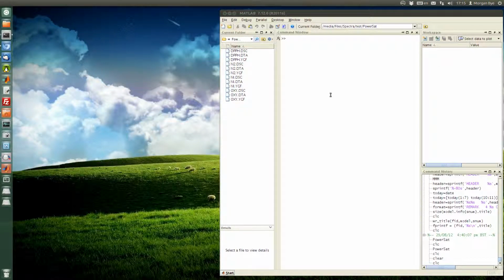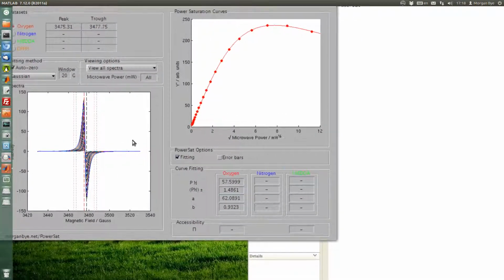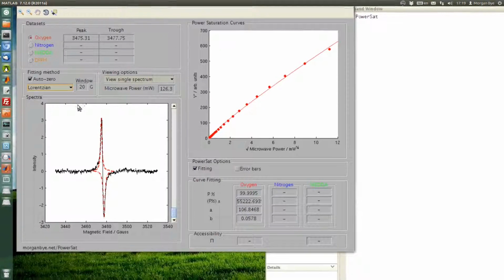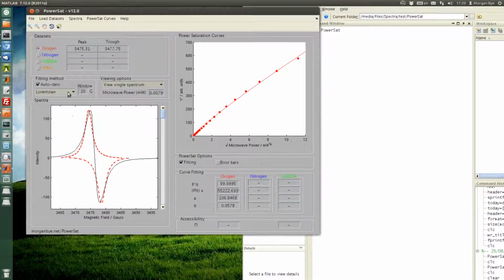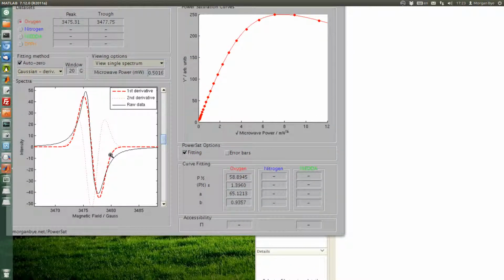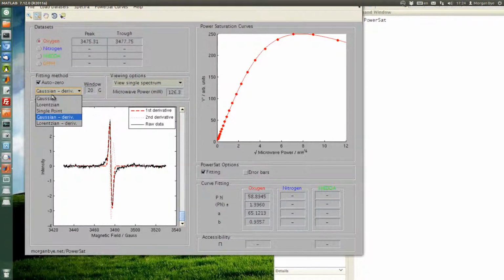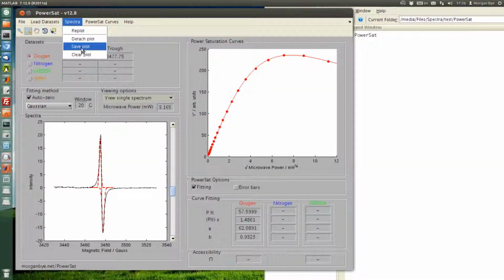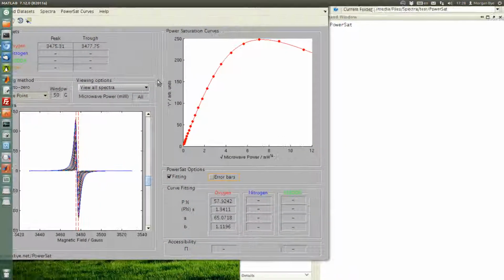PowerSat - v12.8 - fitting options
This video shows the different fitting options available for PowerSat, part of the EPR toolbox.